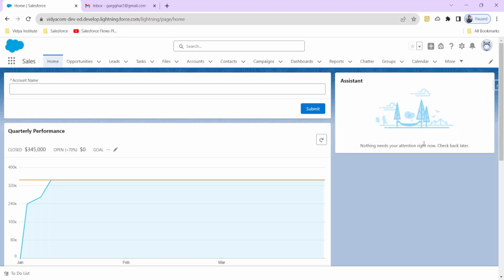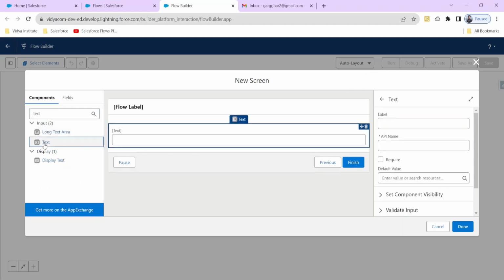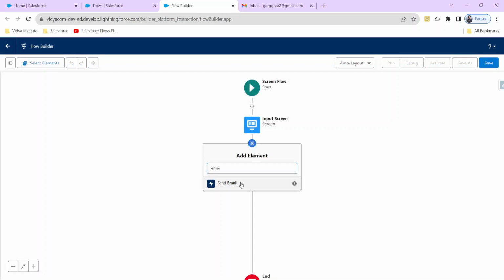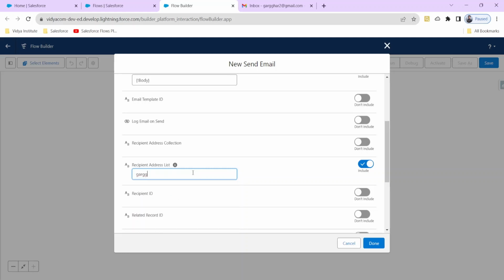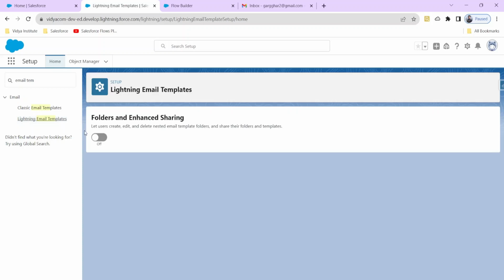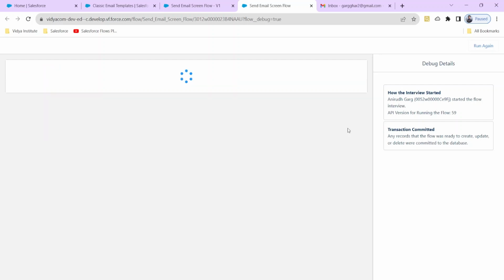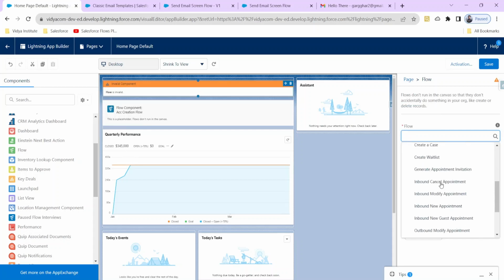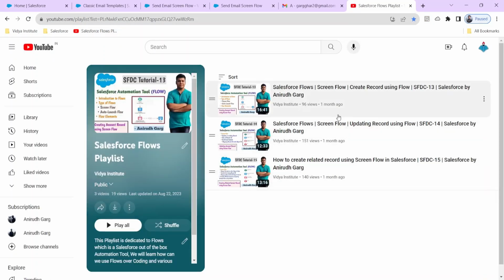Send Email Notification using Screen Flow in Salesforce | SFDC-22 | Salesforce by Anirudh Garg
Create Input Screen then Create an Email Action and pass those input parameters in Subject and Body of Email, Also Specify the recipient ID
send email using screen flow send email from salesforce screen flow

Welcome to the 22nd Video of Salesforce: Fundamental to Advance Course
Here I have depicted  how to send Email Notification using Screen Flow in Salesforce

What is Flow in Salesforce, Importance of this Automation Tool, Types of Flow, Screen Flow and Auto Launched Flow, In Screen Flow, There is User Intervention with the UI while Auto Launch Flow executes automatically without user interaction

0:00 Subscribe for Latest Updates
0:23 Create New Screen Flow
0:37 Difference Between Screen Flow and Record Triggered Flow
2:39 Use Send Email Action Element in the Flow
3:07 Specify Subject and Body of Email
4:11 Recipient Address List
4:59 Email Template
7:50 Adding Our Flow Element on Record Page

10:40 Stay Tunned, u can Connect with me on Linkedin